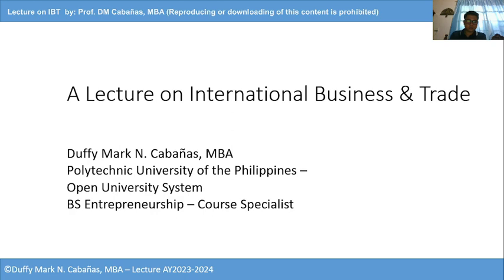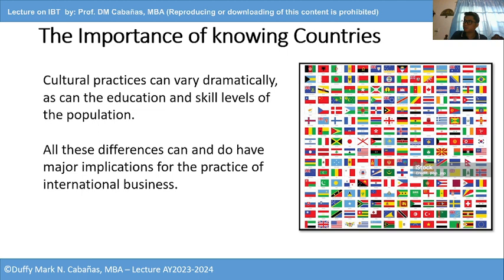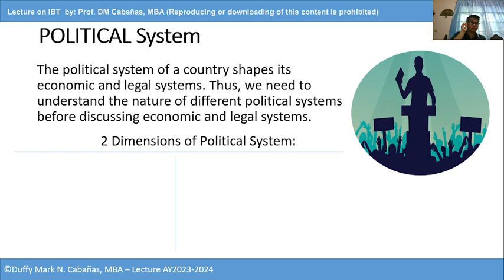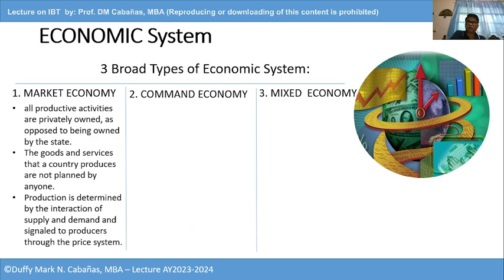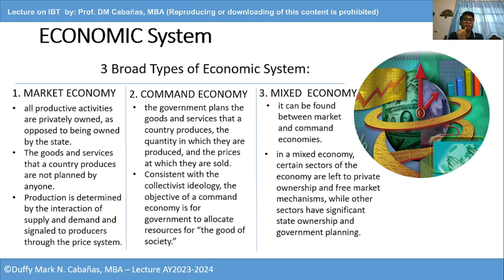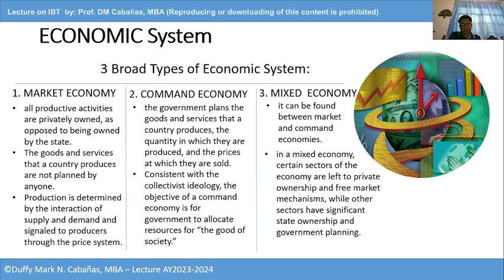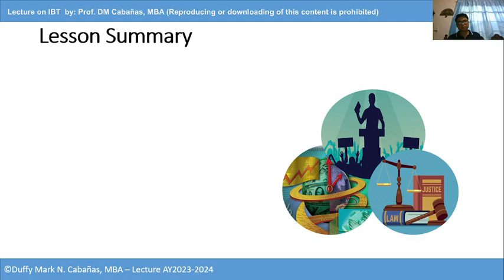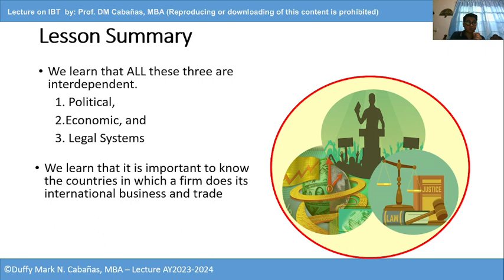IBT Lecture 2